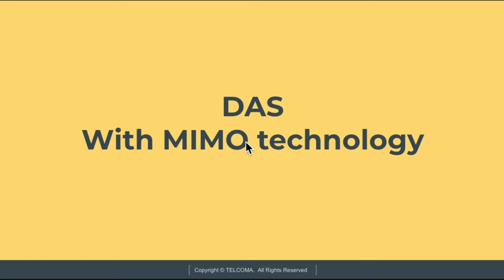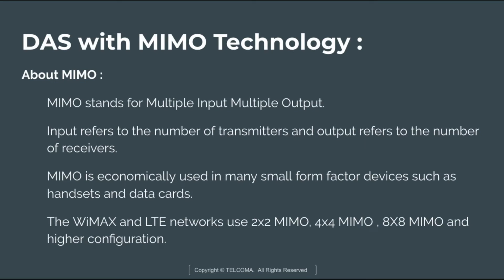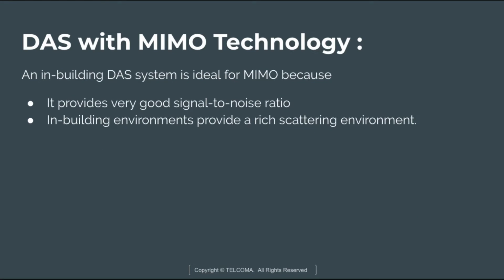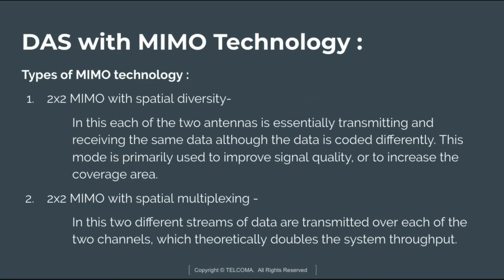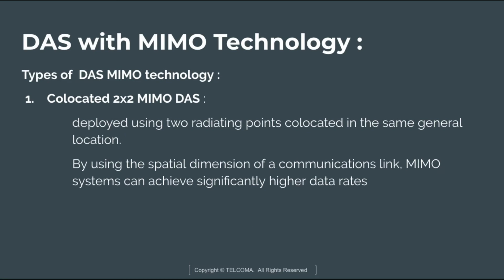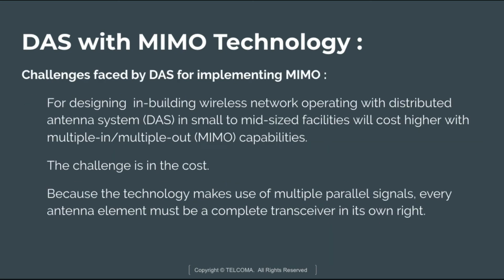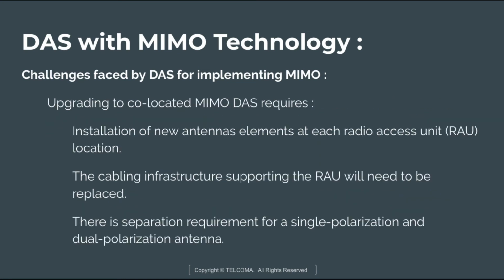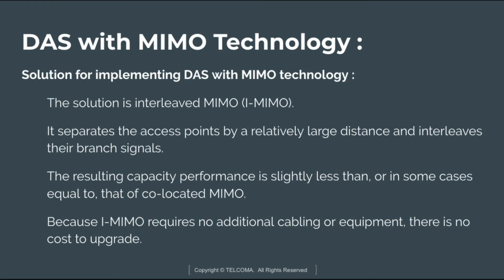DAS with MIMO technology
This video covers DAS with MIMO technology, about MIMO, MIMO technology types, DAS MIMO Technology type, interleave MIMO DAS, Challenges, Solutions, MIMO DAS Solutions in LTE Indoor System. Multiple input multiple output (MIMO) technology has been considered as one of the essential technologies to enhance the performance of Long Term Evolution (LTE) system with the limited bandwidth and transmit power.